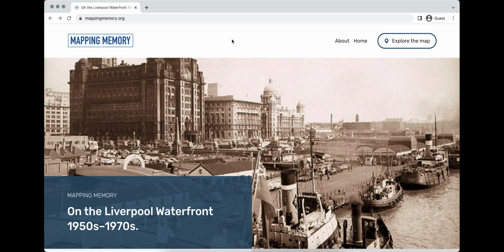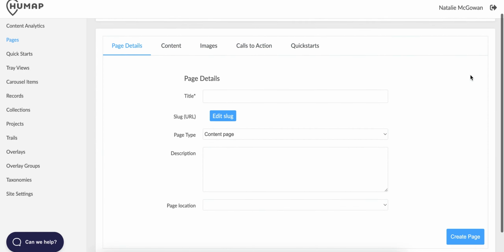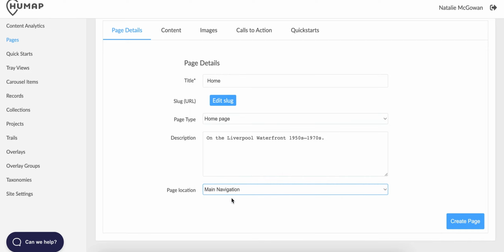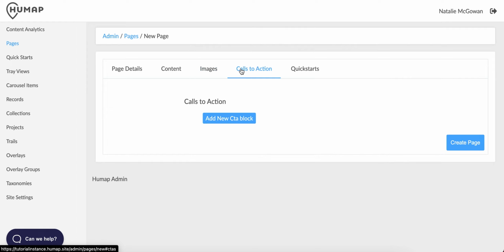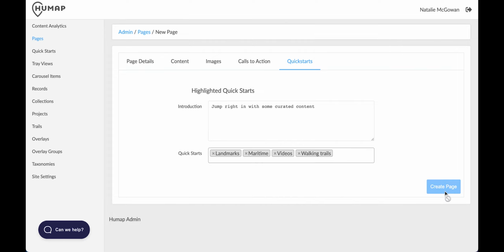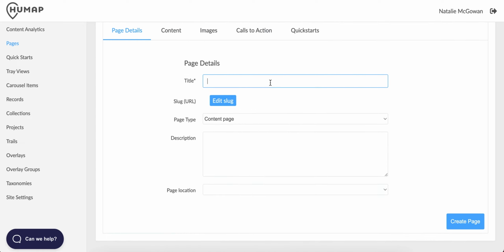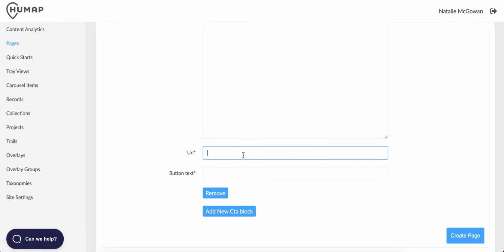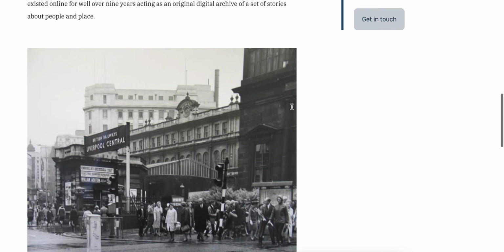How to create Legacy Pages on Humap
A video tutorial for the pages function in the Humap content management system (CMS).

NOTE: This tutorial is for the older version of our webpage creator. Documentation for the new version can be found